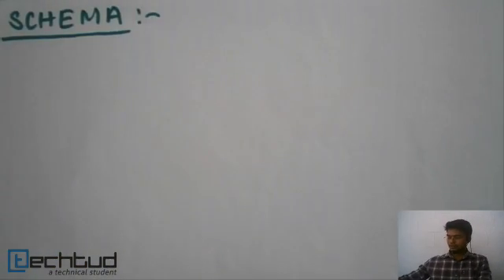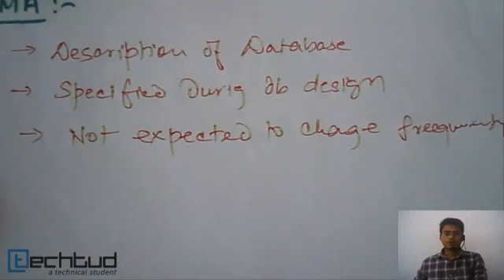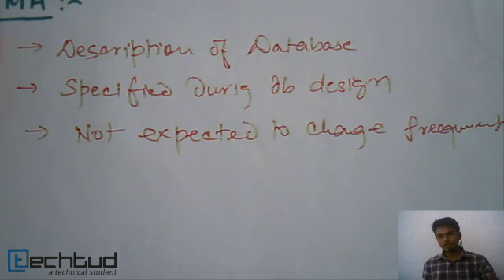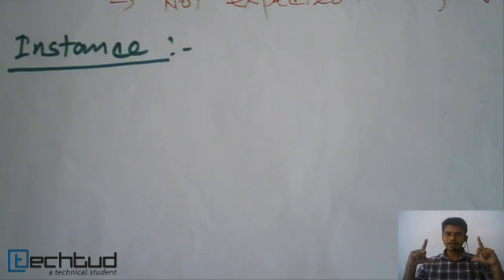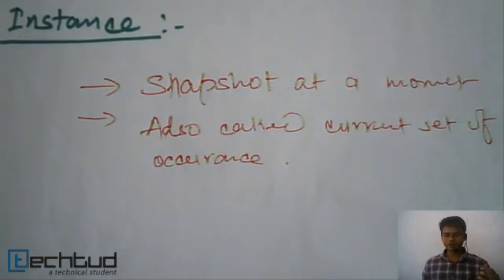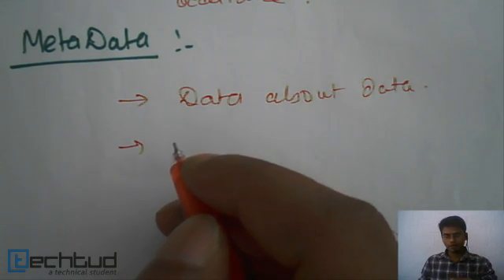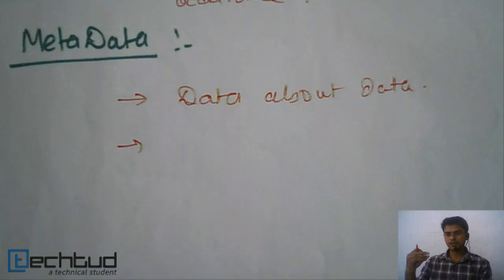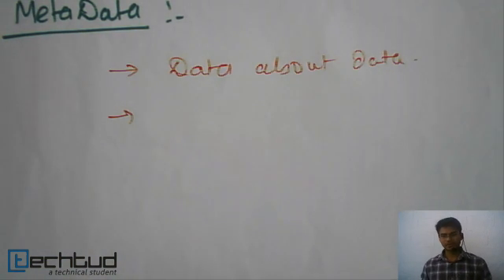Schema, Instance & Metadata | Database Management System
This lecture describes the idea of Schema, Instance, and Metadata. To ask your doubts on this topic and much more, click on this Direct